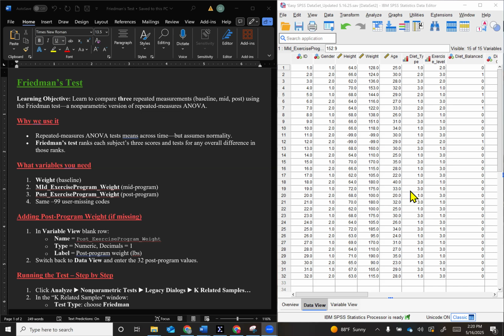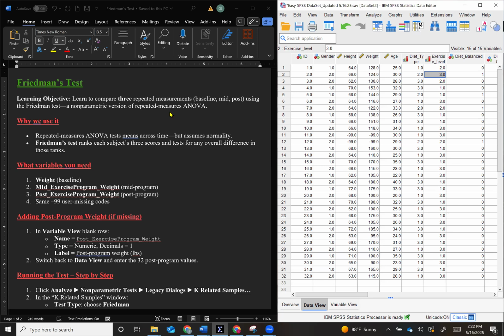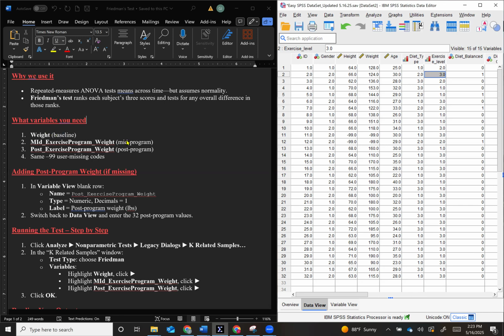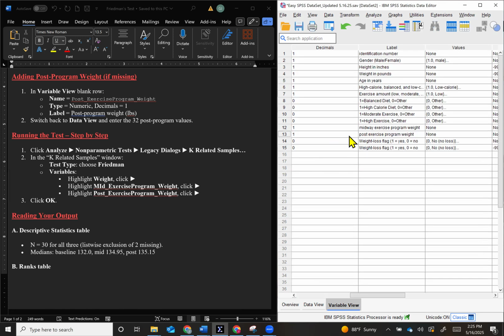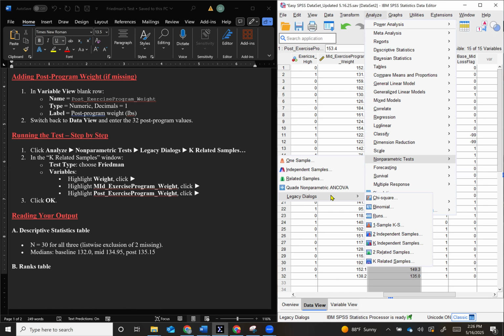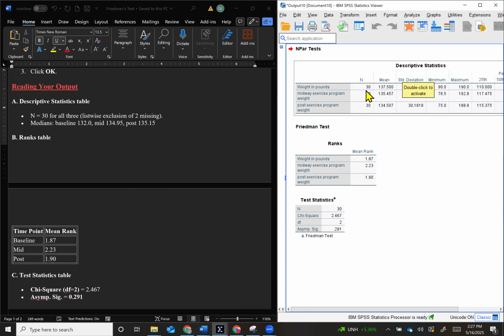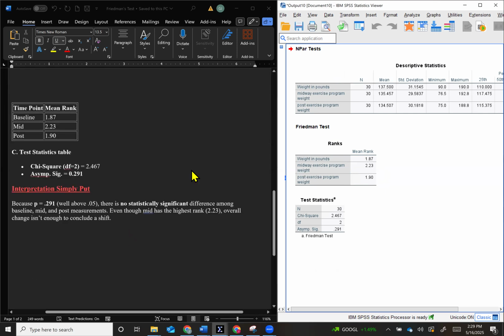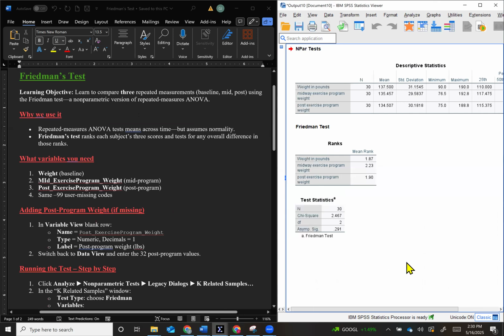Easy SPSS: V17 - Friedman’s Test